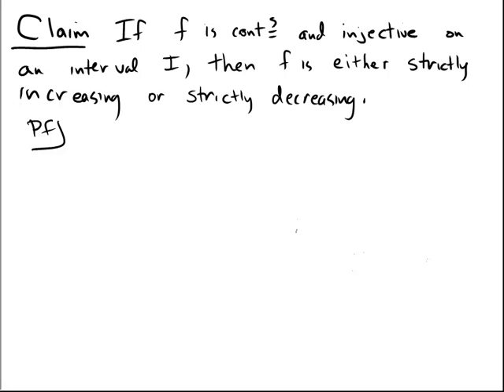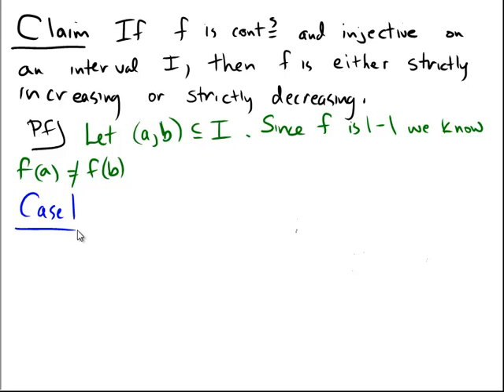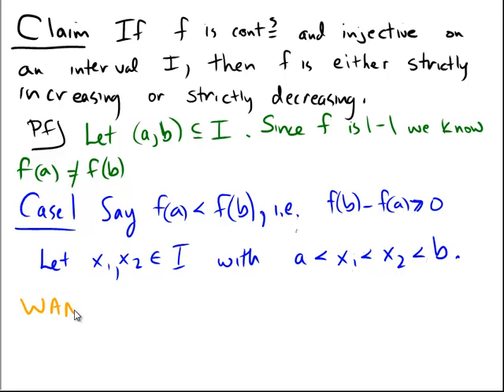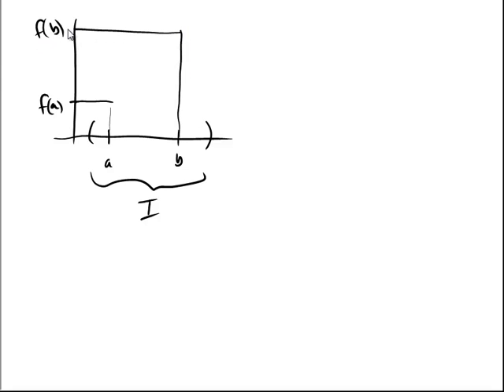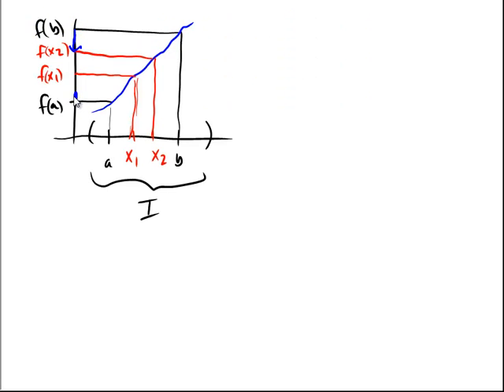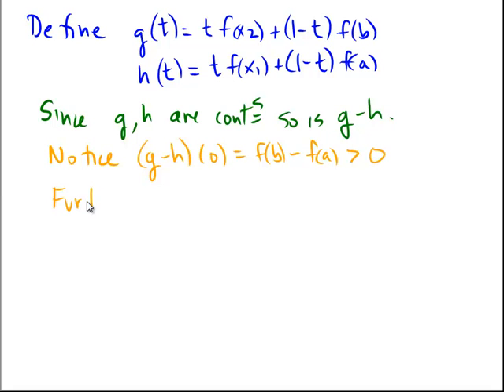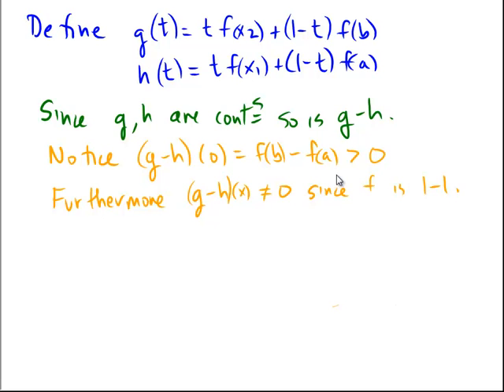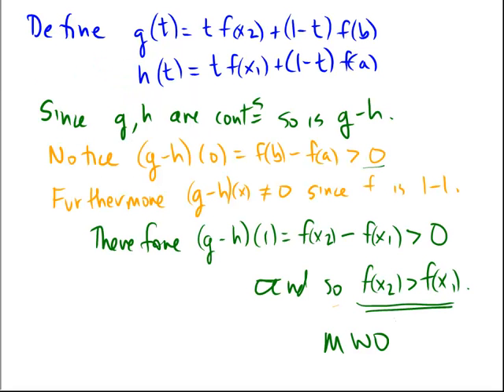A continuous injection is monotone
We use a direct proof to show that a continuous function that is 1-1 will be either strictly increasing or strictly decreasing